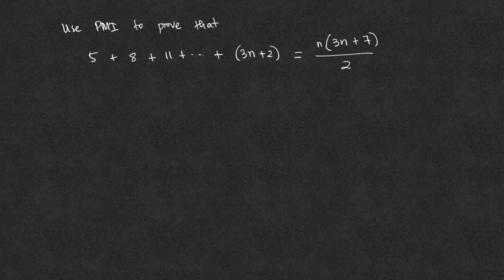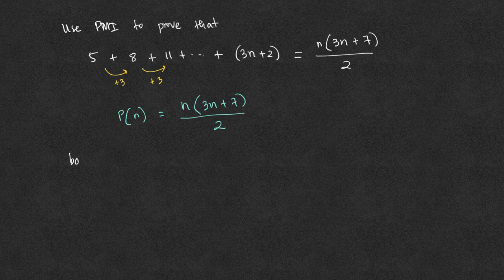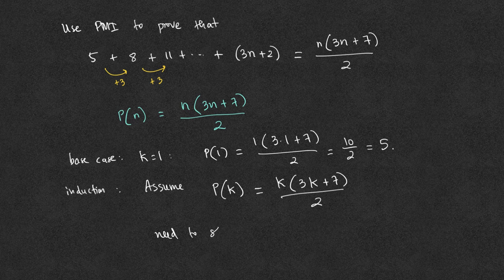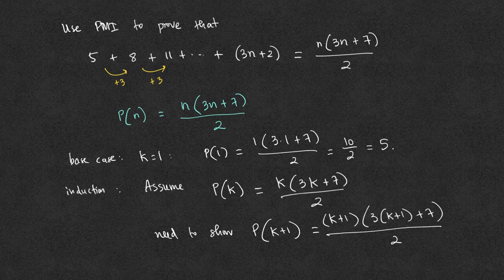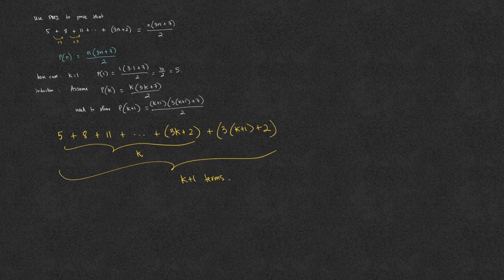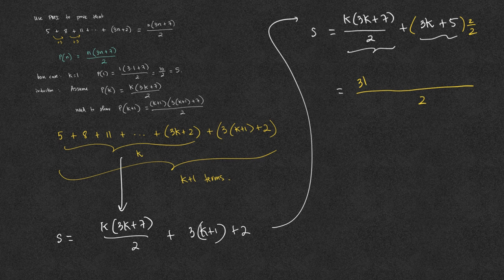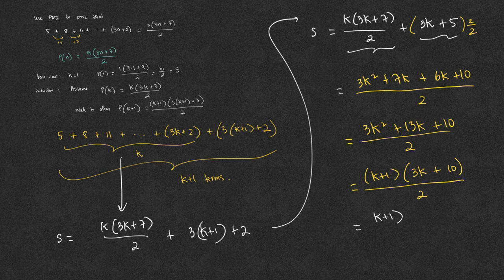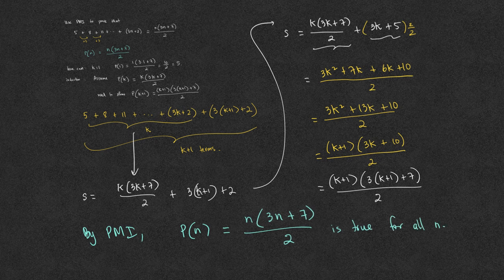M98s1205 PMI n(3n+7) over 2 for 5,8,11,…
n(3n+7) over 2 for 5,8,11,…